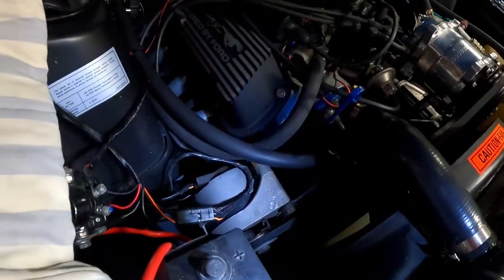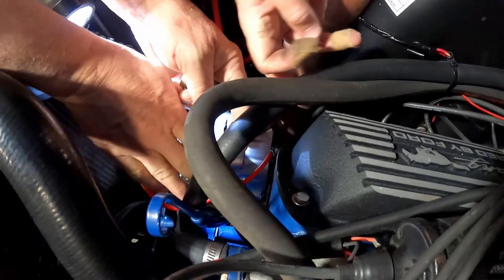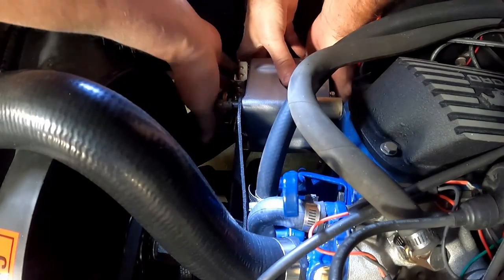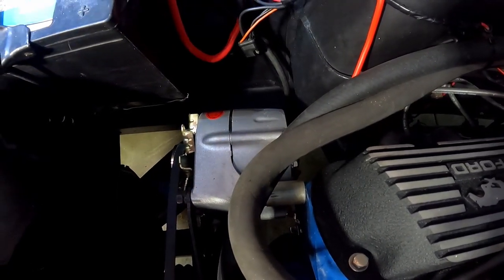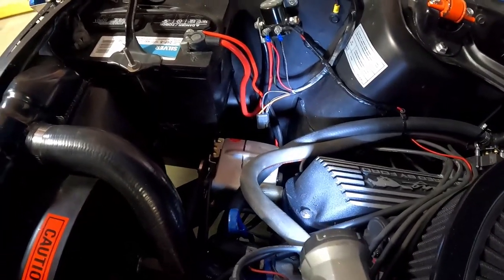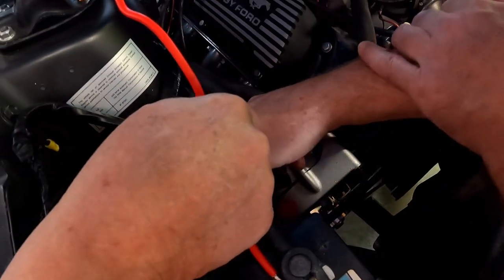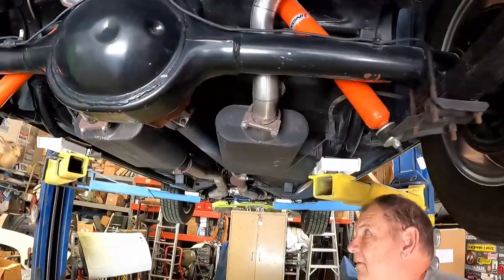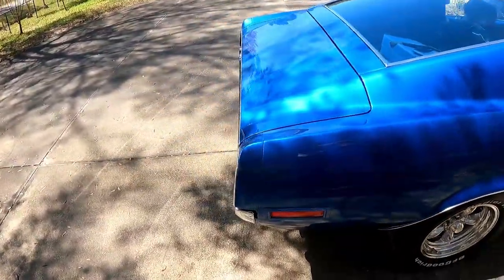1 Wire Alternator Upgrade Install, 1968 289 Mustang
Pretty much all footage of the install makes this vid.  I'm sure there will be a lot of fast forwarding during this one, but there's a lot of dialogue that I thought may be important to some especially when the car doesn't start after the install.  The guys troubleshoot as I'm sure anyone would that doesn't read the instructions when installing a new part!
The end is more footage of Doug's car that someone may use for reference or possibly just watch for fun.  I've watched it 6 times already.
Hope you enjoy our fun times at Clark's Place!
Questions and comments please send to:
PS, Wing car fell through for now so Pops is gonna go look at a Torino tomorrow, and by Look, I mean Buy!  haha, gooooooooodnight!